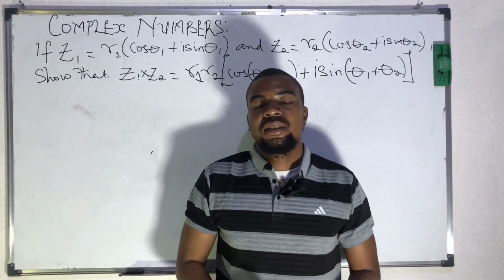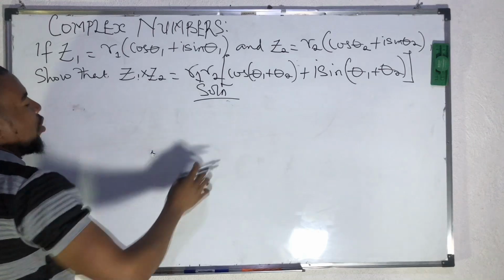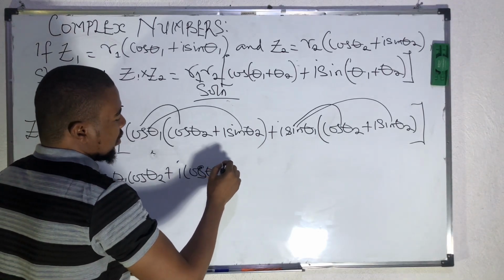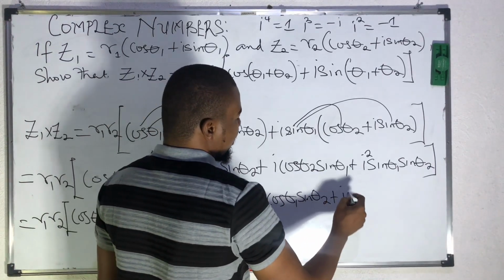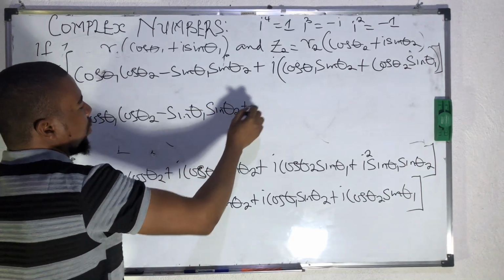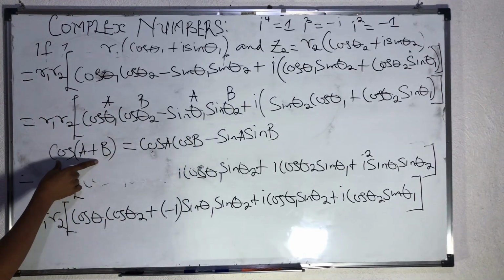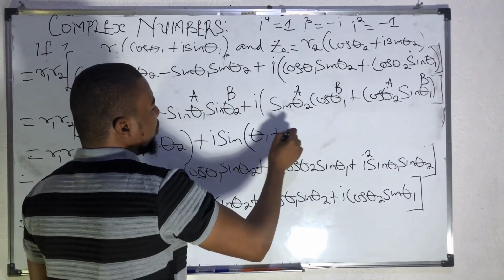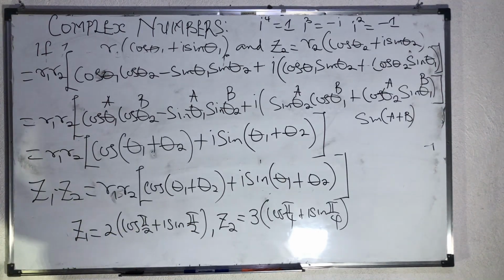How to derive the formula for Multiplying two Complex Numbers in Polar form.